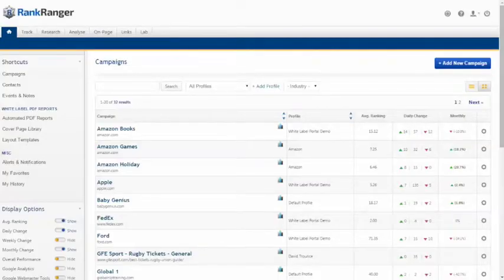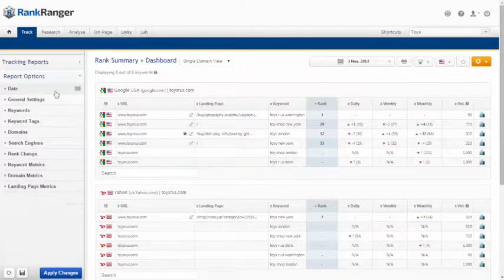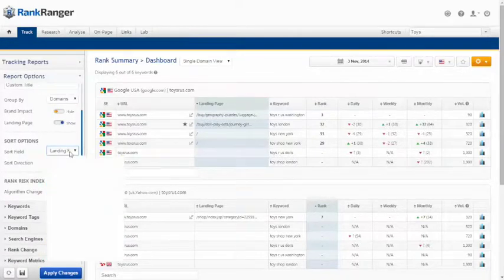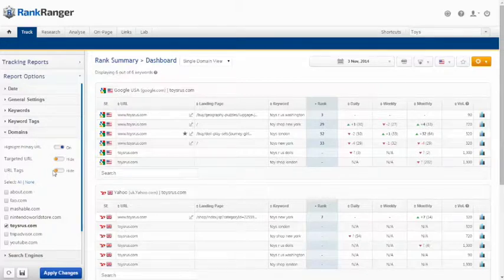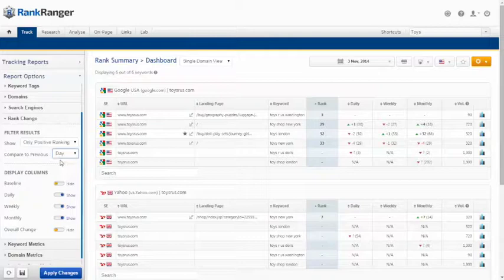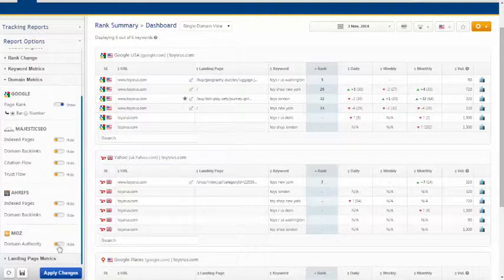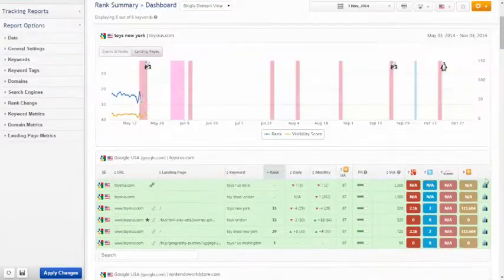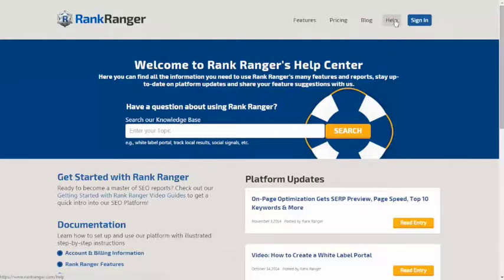How to use the Rank Tracker Dashboard Features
The Rank Tracker Dashboard report provides you with a complete overview of your primary domain, as well as your competitor URLs, and is rich with options including Rank Change filters, Keyword Metrics, Domain Metrics, Landing Page Metrics including social signals, and more. Multiple view feature allows for customized single domain and competitive views.

For more detailed instructions on how to get the most out of the features available in this dashboard, refer to this documentation